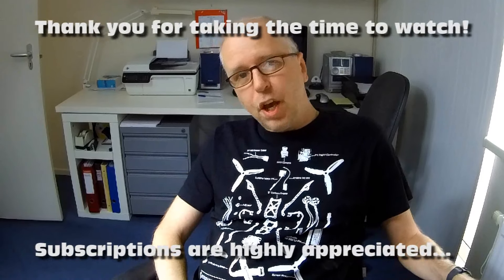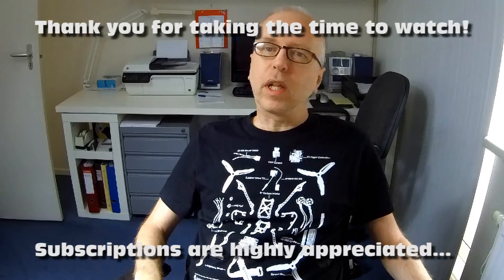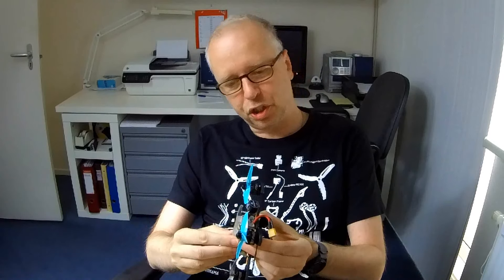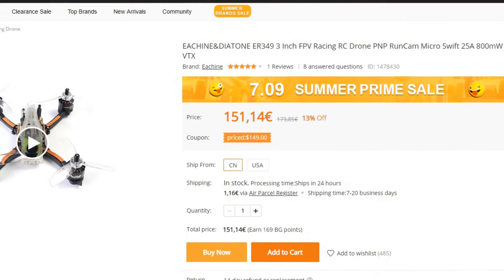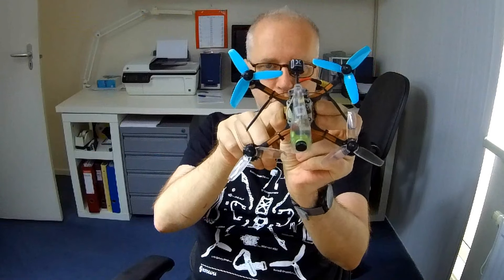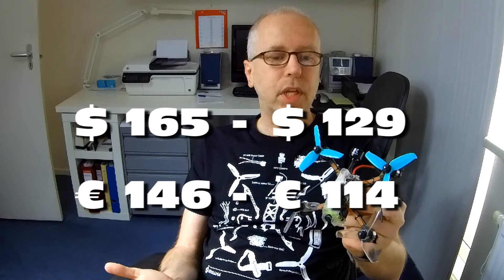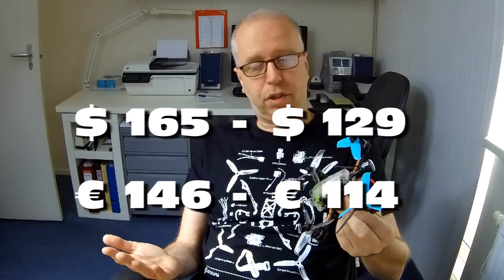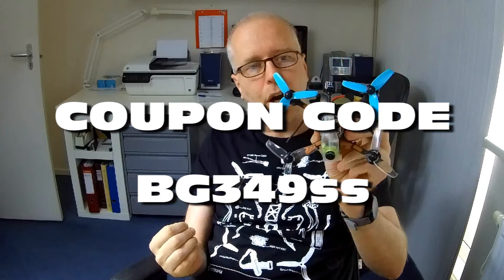Diatone ER349 at a great price! :) My pick from Banggood's Summer Prime Sale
this is for me The deal of the current Banggood Sale...

Tools:
+ several Dremel's